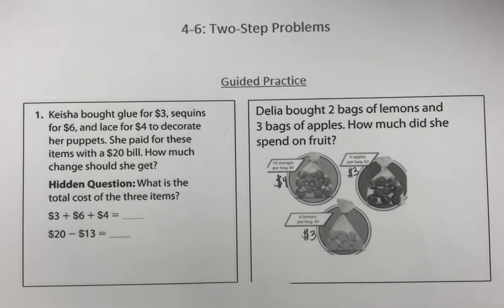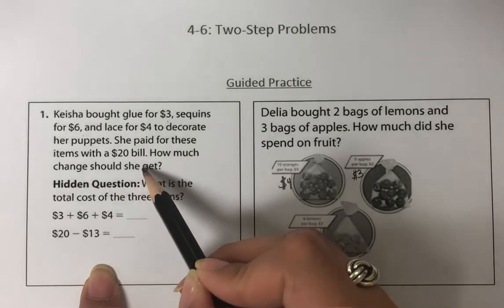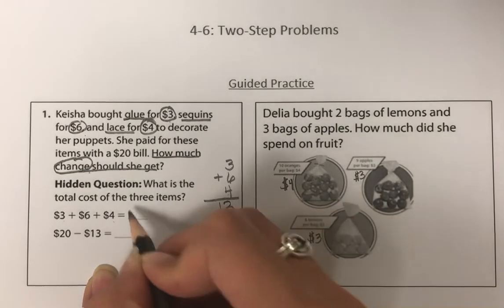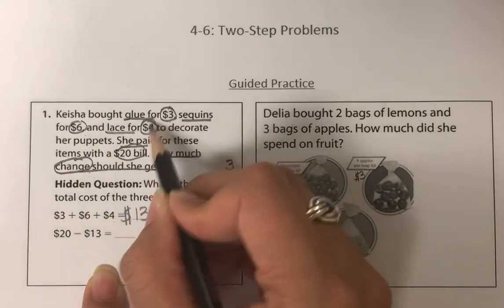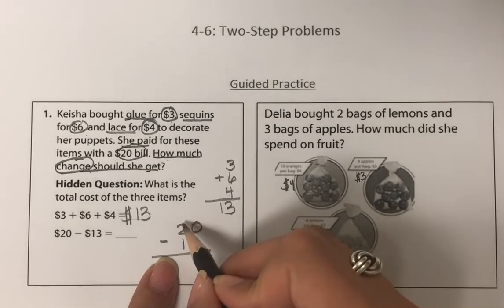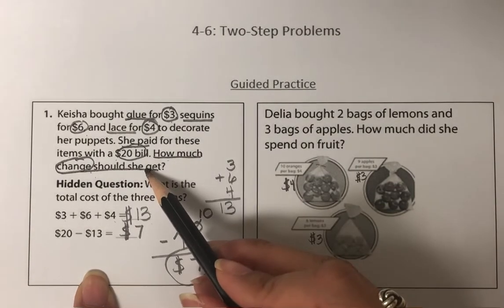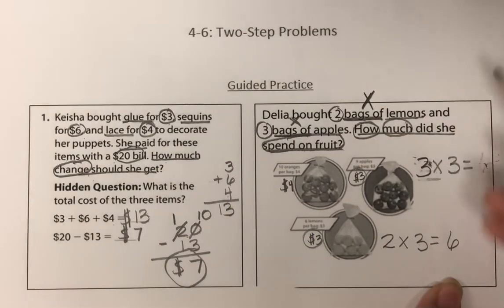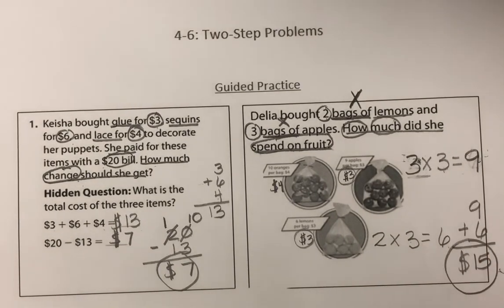4.6 Two-Step Problems